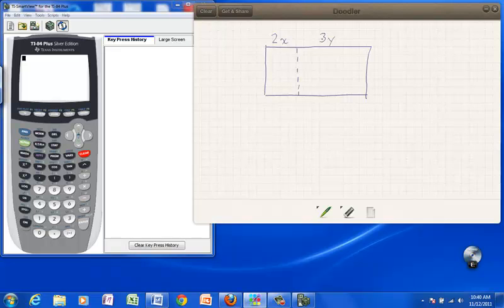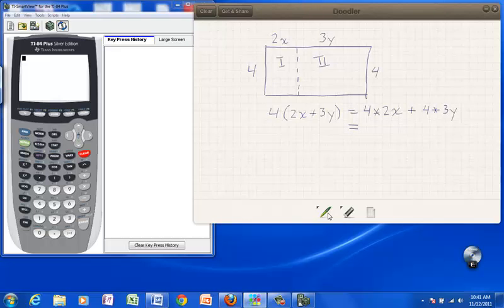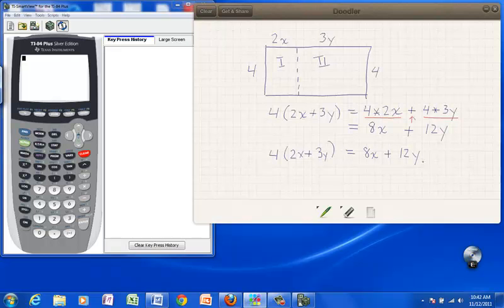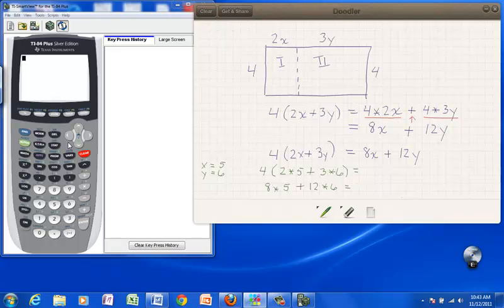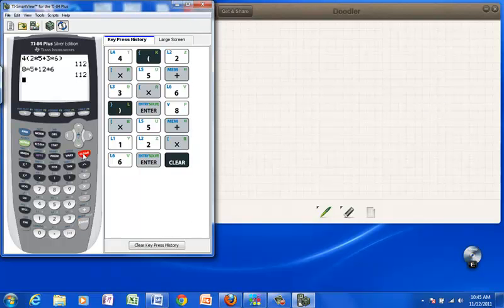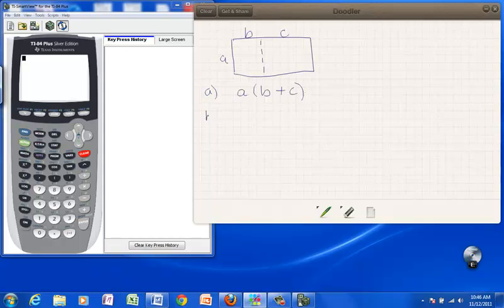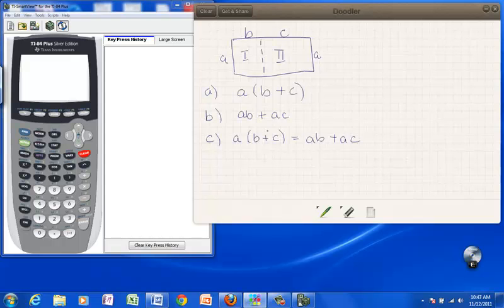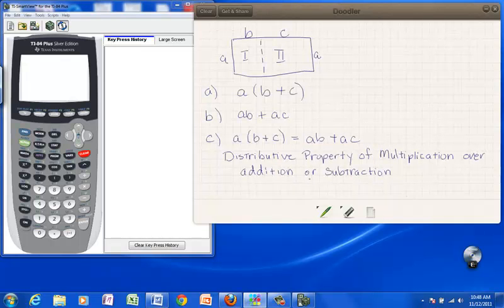activities 4 2 4 5 Flash Medium 20111112 10 01 58AM